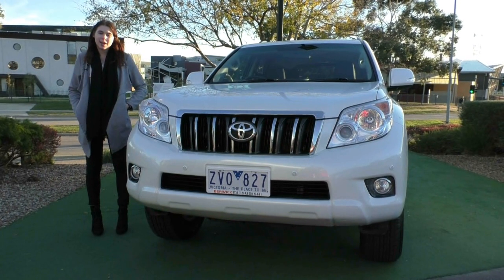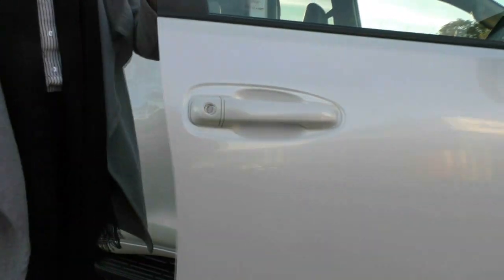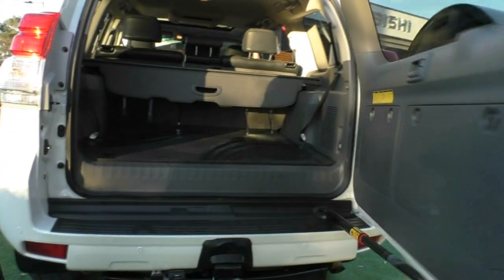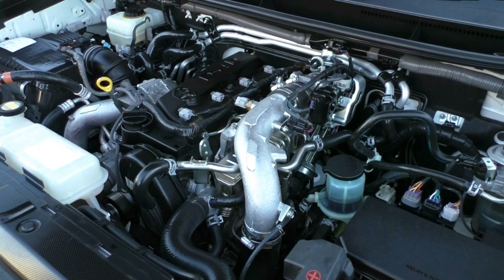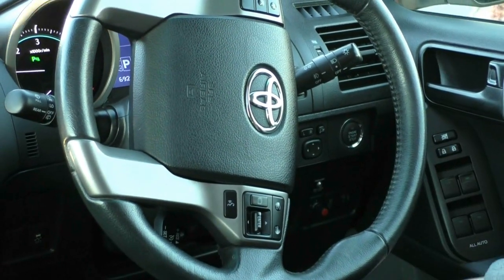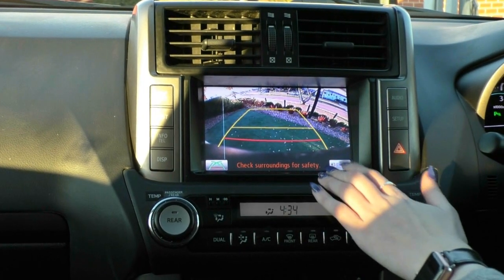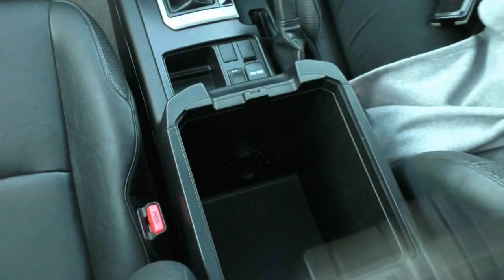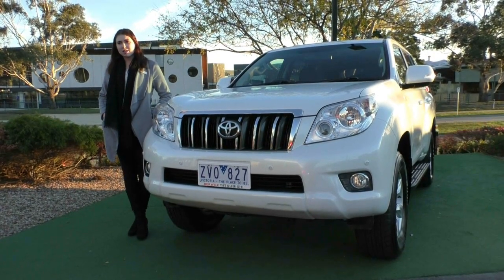B10070 - 2013 Toyota Landcruiser Prado Altitude Auto 4x4 Walkaround Video